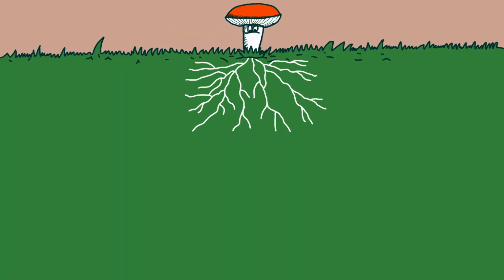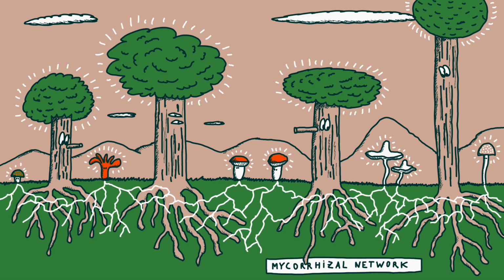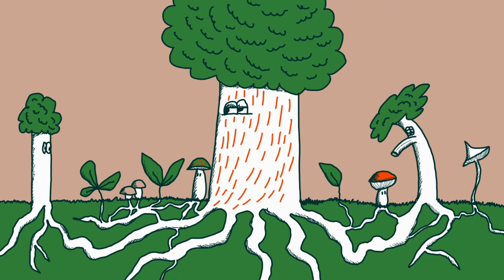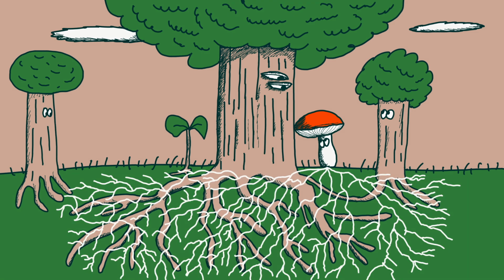The mycelium network is basically a phone line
The forest is full of fungal networks that help trees communicate and share resources

“Wait, What?” is a series exploring some of the most fascinating and unexpected facts about the natural world! On this episode, we explore the bee microbiome!